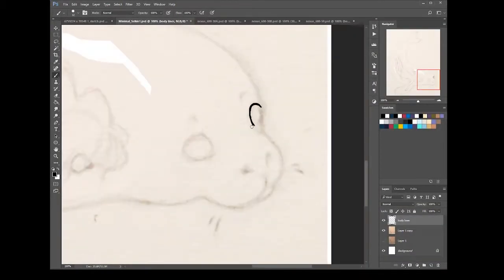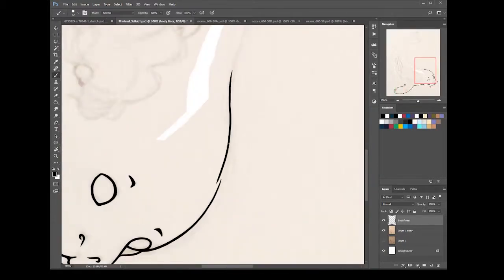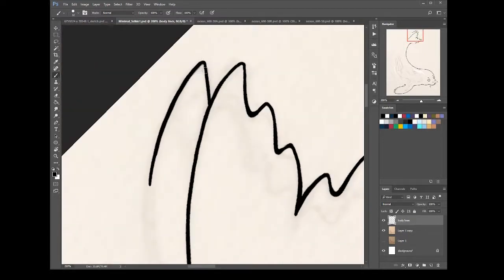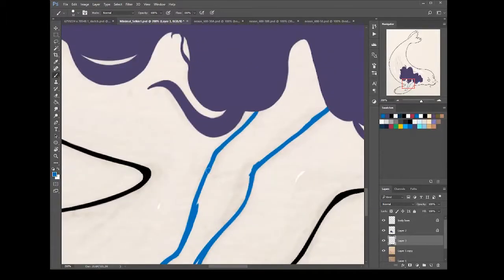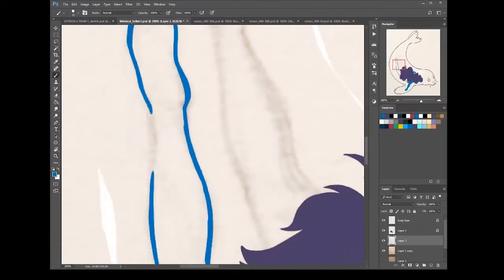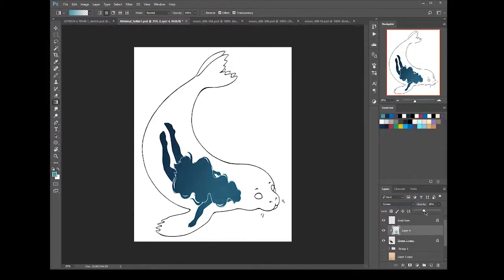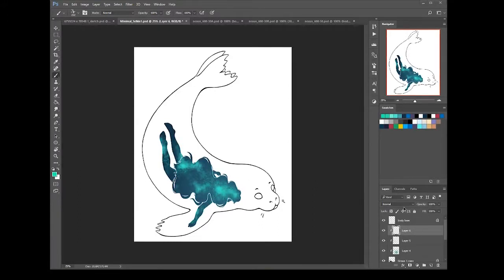Galaxy Selkie Digital Painting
Third in the series, this one was a particularly interesting one to concept out.

- Technicals -

Tools: Photoshop CC 2017 + Wacom Bamboo Tablet
Original Length: ~ 2.75 hrs